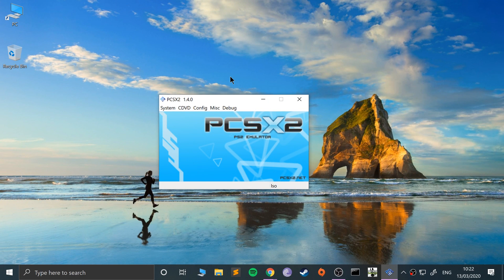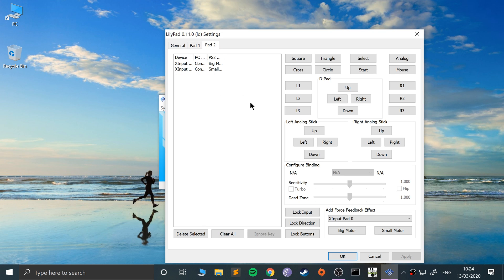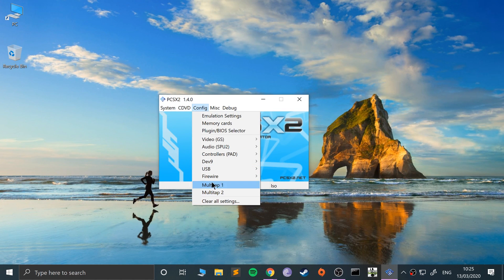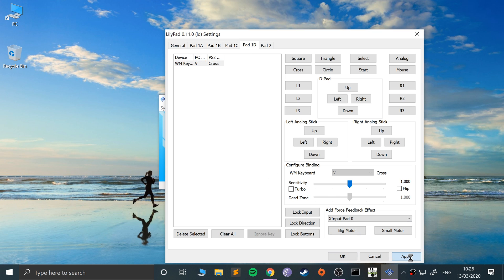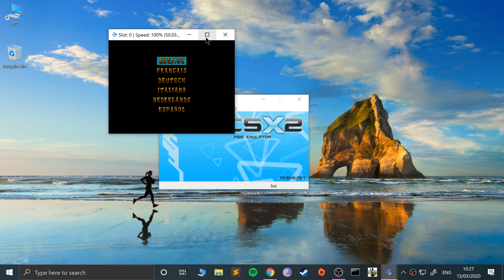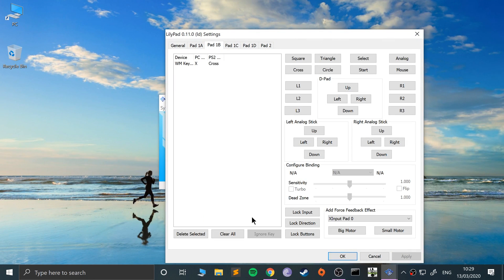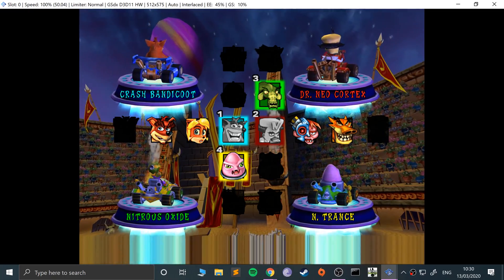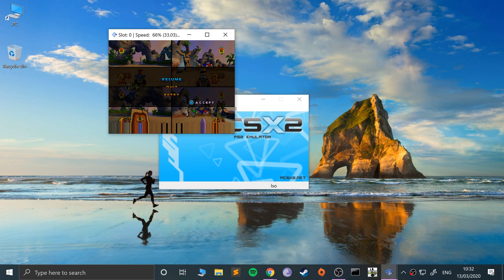PCSX2 Setup Multitap upto 8 players on Windows/Linux (PS2 Emulator Multiplayer Games)